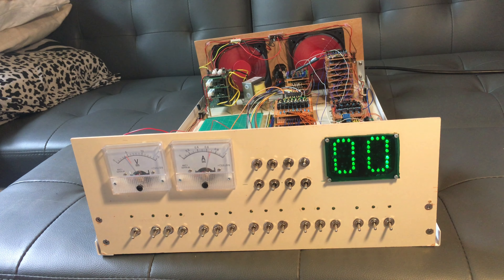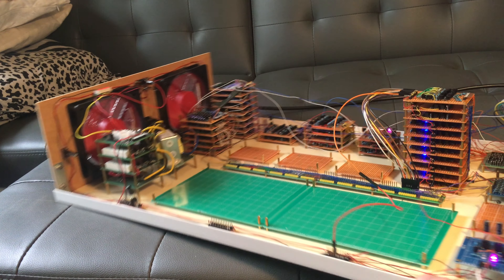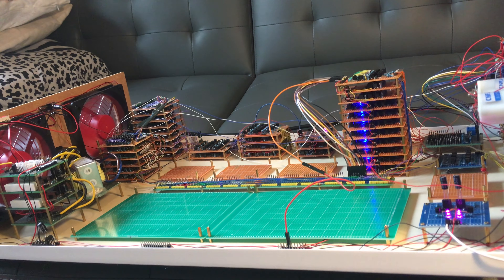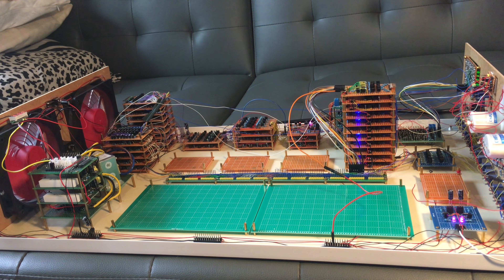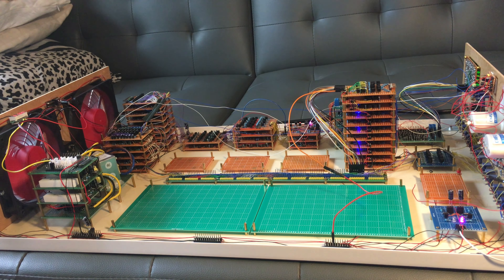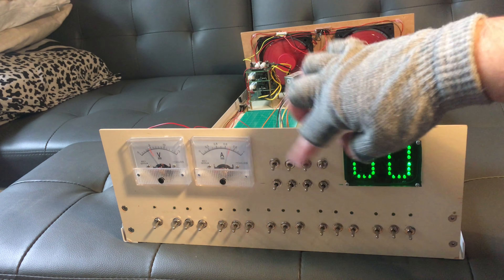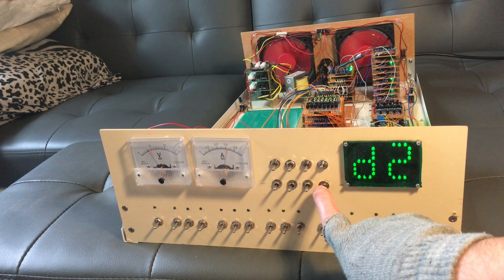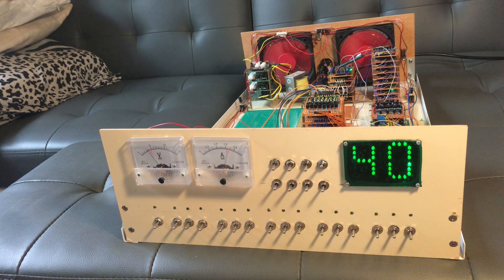Discrete 8-Bit Computer #31 - 0 To 255, Full Program Counter